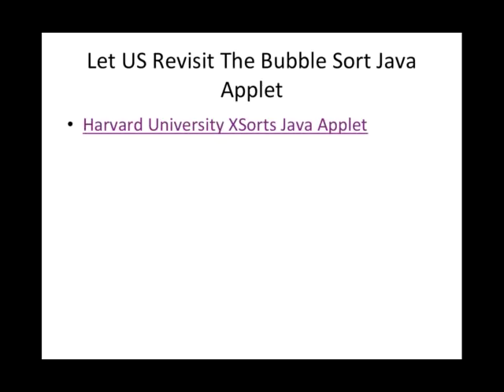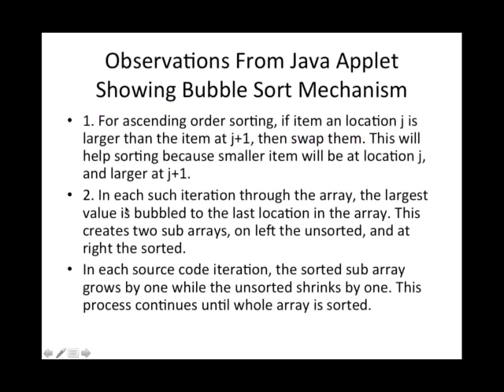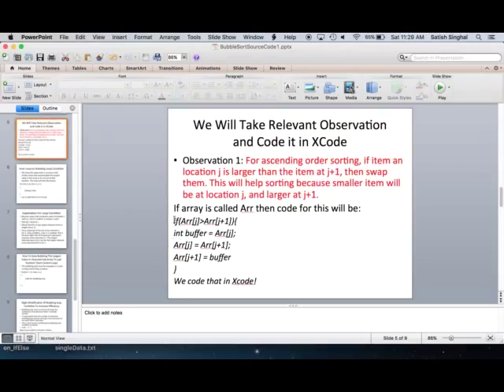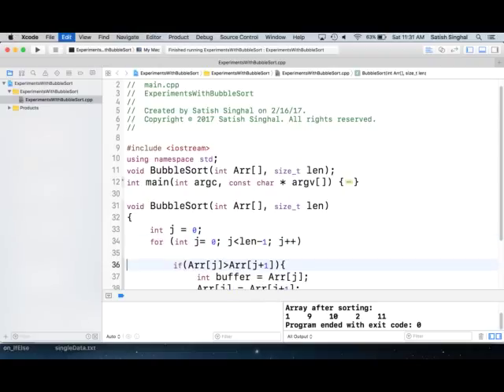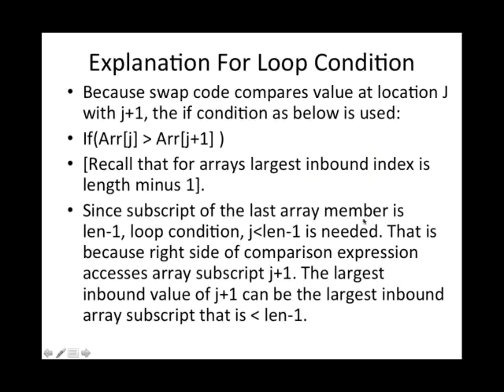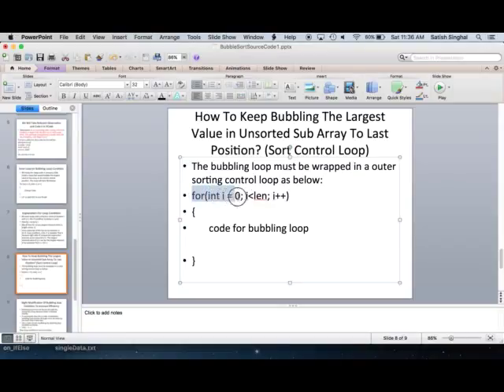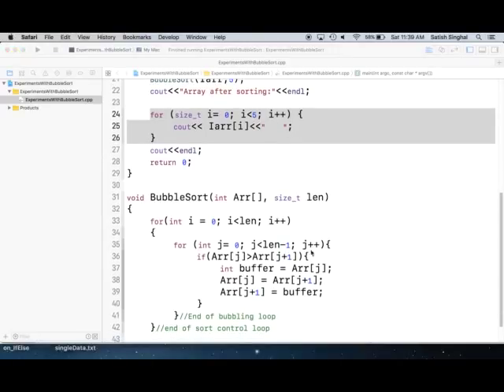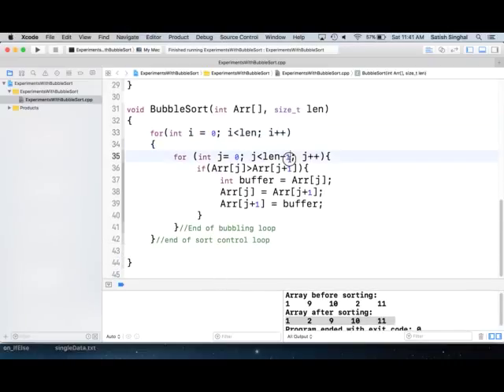Bubble Sort Part 2 Source Code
This video describes the coding of Bubble Sort sorting function based on its algorithmic logic. The coding is done in C++, but it is extendable to any other programming language.